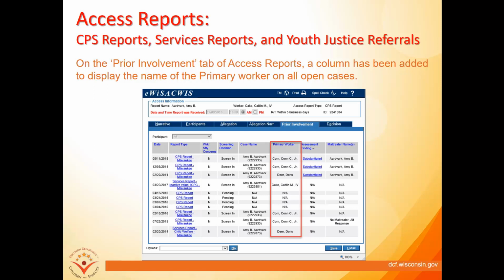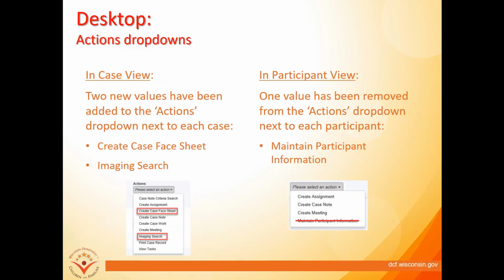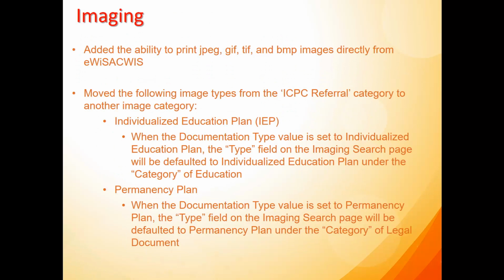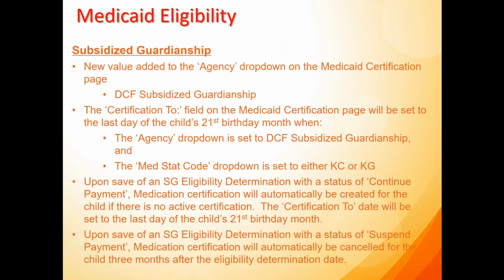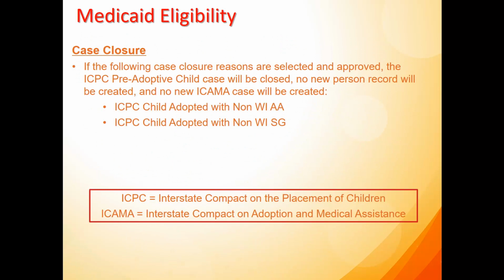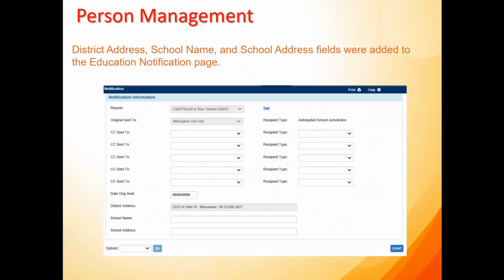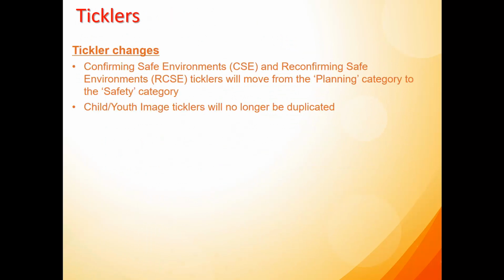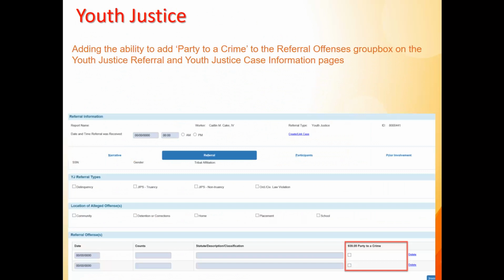November 2018 eWiSACWIS release video